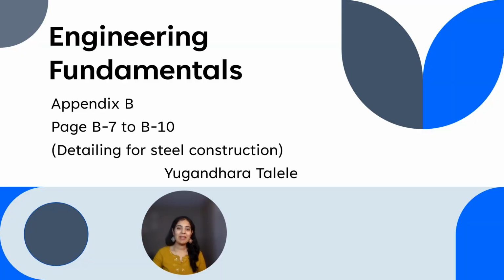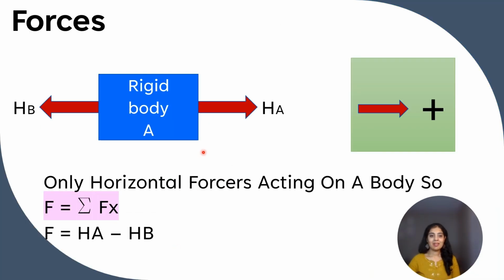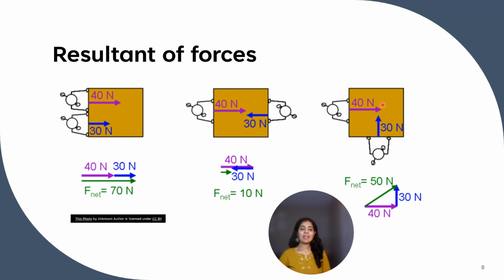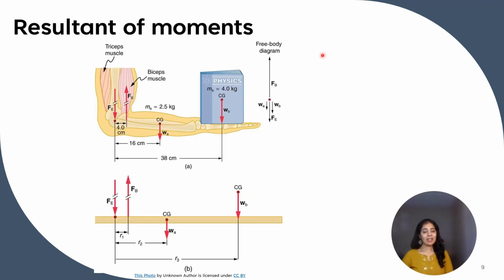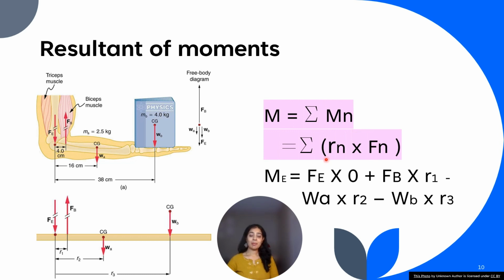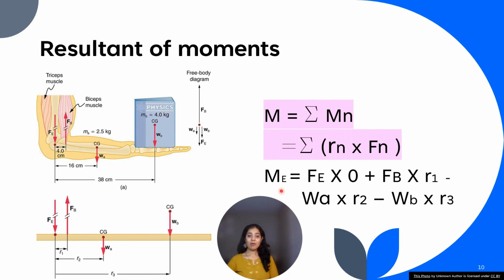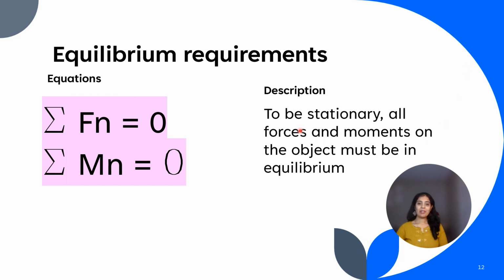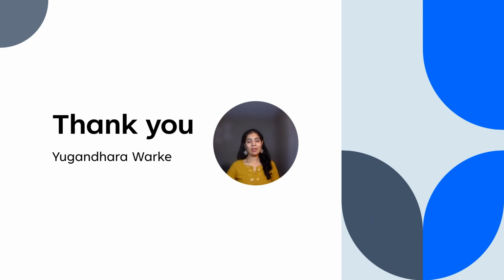Equilibrium conditions | Engineering Fundamentals | Statics | Mechanics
Hello friends,
In this video we will study about Equilibrium
1.System of forces
2.Sign conventions
3.Net force and moment calculation
4.Equilibrium conditions

Experts:
Akash Patil (C V Patil and associates)
Manohar Kanade

References:
FE Civil Review Manual - Michael R. Lindeburg
Detailing for steel construction, third edition, (AISC, NISD)

Timecodes:
0:00 - Introduction
01:23 - Content
01:43 - Recap
02:23 - System of forces
03:02 - Sign convention for forces
04:35 - Sign convention for moment
05:30 -calculation of  Resultant of force
07:41 - calculation of  Resultant of Moment
11:44 - Some practical examples
12:21 - Thinking about Equilibrium practically
13:39 - Equilibrium requirements
14:06 - Equilibrium requirements for 3D system
14:23 - Equilibrium requirements for beams and columns
14:39 - Equilibrium requirements for concurrent forces
15:38 - Gratitude and credits